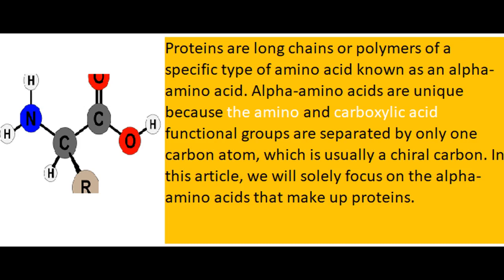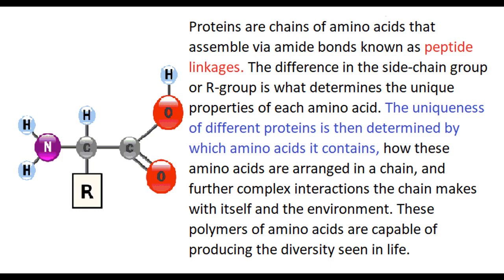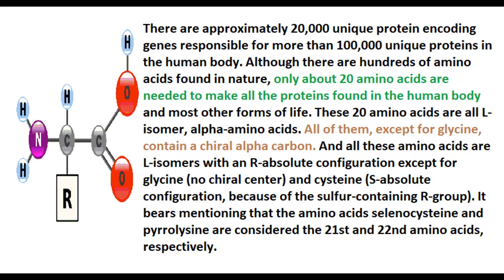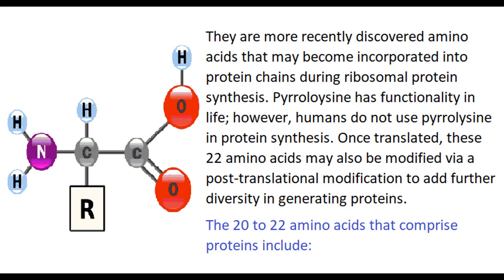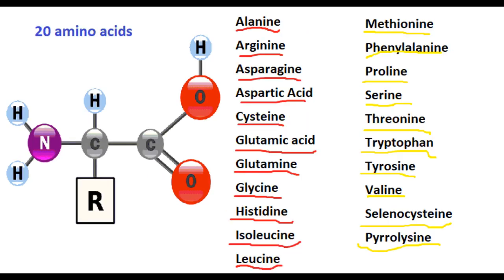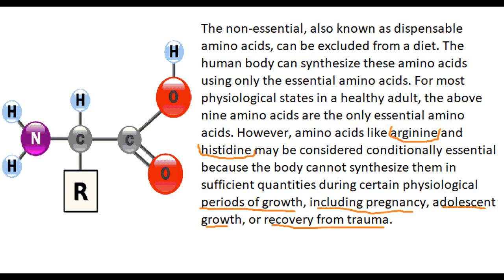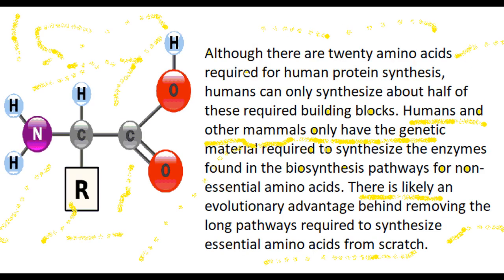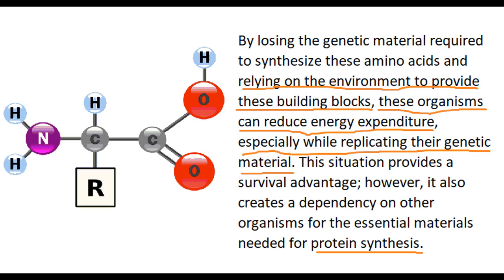Detailed Introduction to amino acids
Amino acids are the basic building blocks of proteins, and they serve as the nitrogenous backbones for compounds like neurotransmitters and hormones. In chemistry, an amino acid is an organic compound that contains both an amino (-NH2) and carboxylic acid (-COOH) functional group, hence the name amino acid.